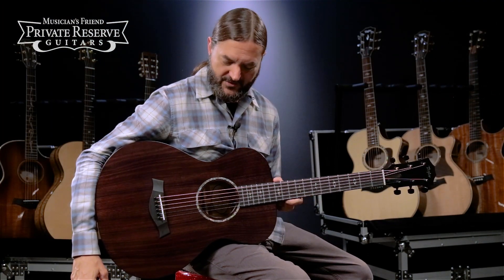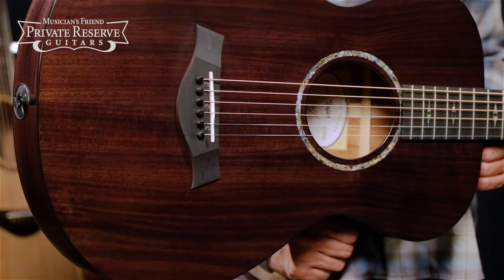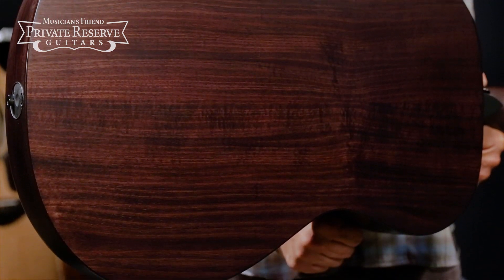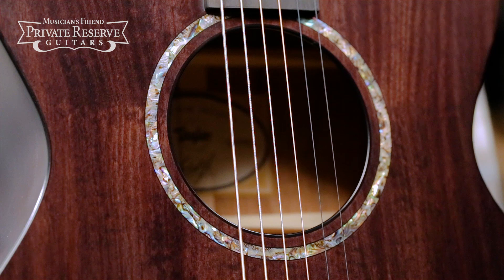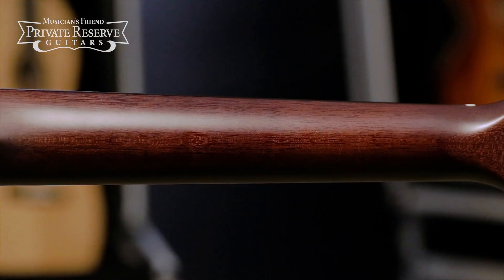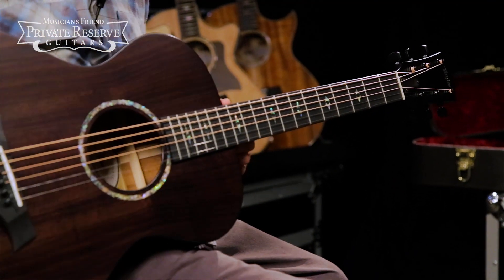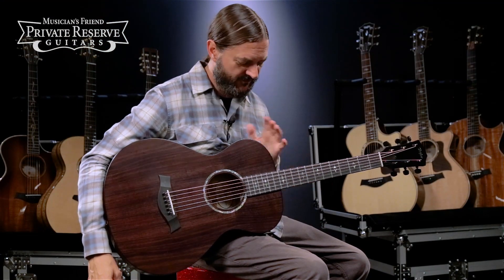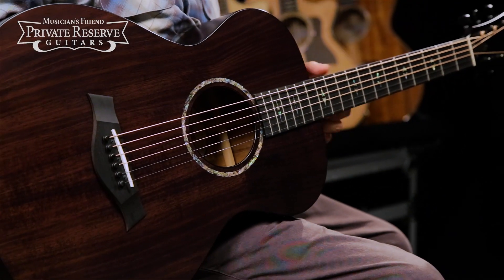Taylor Custom 12-Fret Grand Concert #11223 Acoustic-Electric Guitar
1:16  -  Strumming
1:35  -  Hybrid picking
2:02  -  Chord melody jazz
2:38  -  Finger picking

Recorded at Musician's Friend in July 2019.